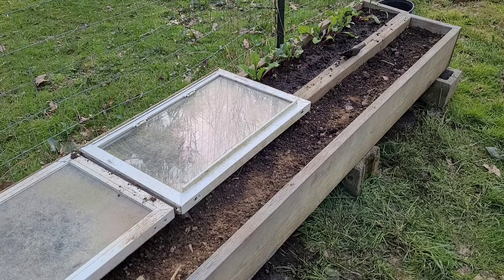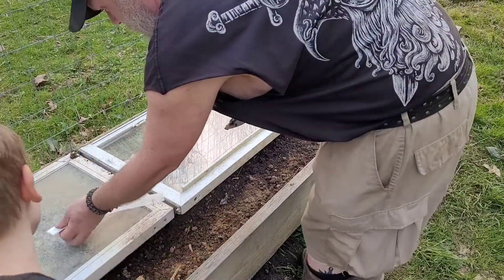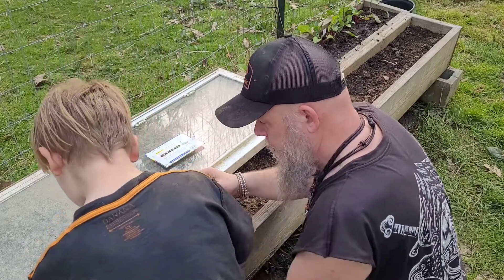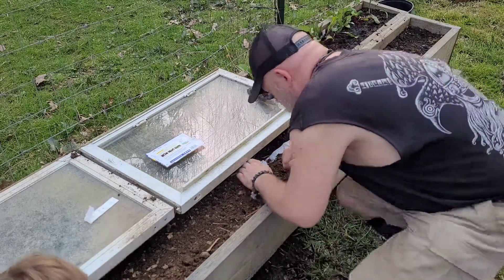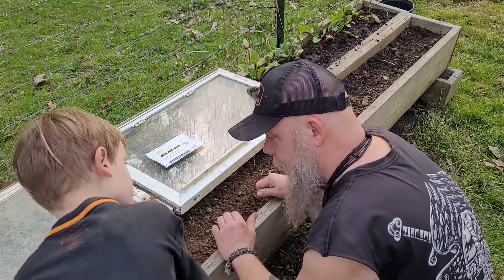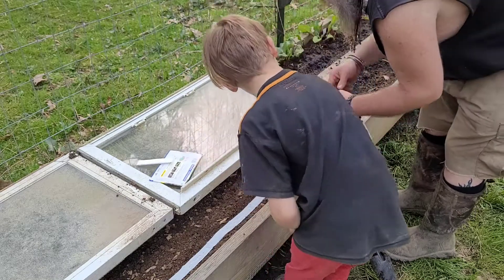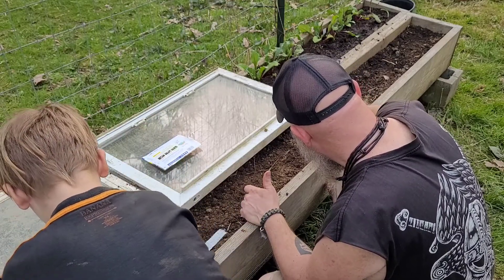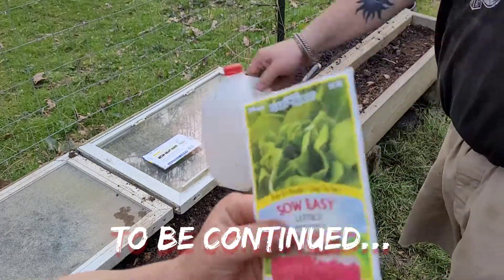Gardening with Bugga - Part 1 Seed Tapes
Just spending some time in the garden with Bugga and discussing seed tapes. I know a lot of folks feel a certain way about seed tape, but we can't complain. I have never had a problem using it with germination, growth, or spacing. It is great for teaching the kids and an easy way to get them involved. Bugga has been very excited to help in the garden and so here he goes!